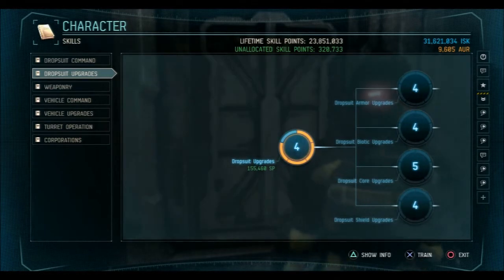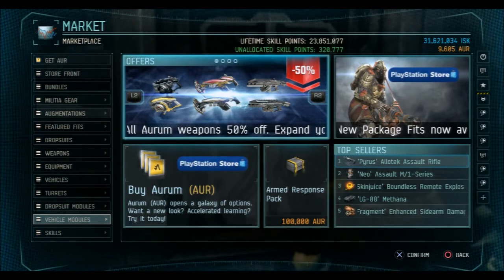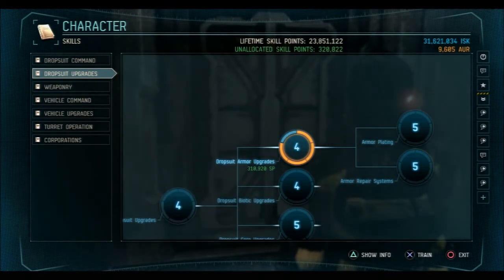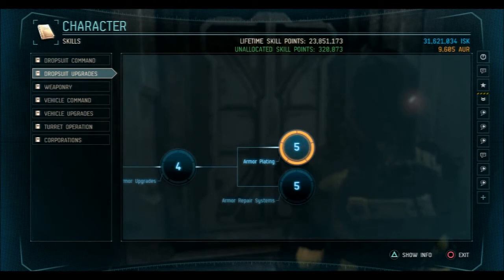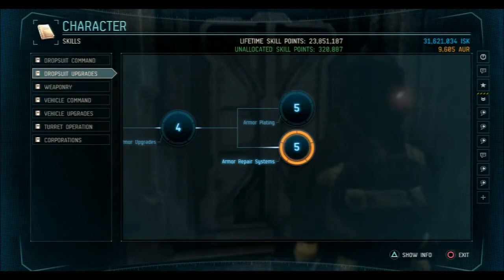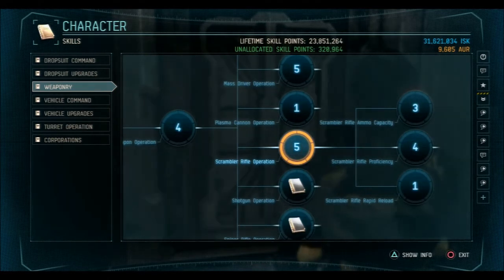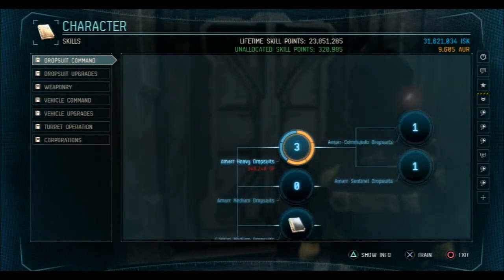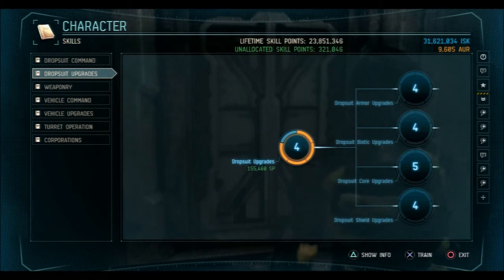Dust 514 - Logistics Skills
I go over the skills I've found are the most useful for the logistics class, and some handy tips for what to skill into and what not to.

I'll have more specific details on some of these skills in other videos.